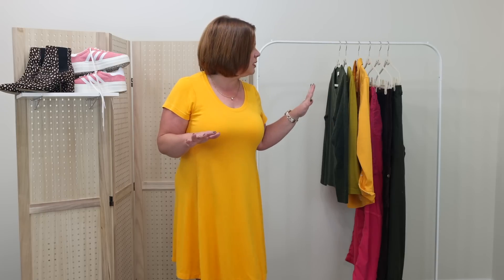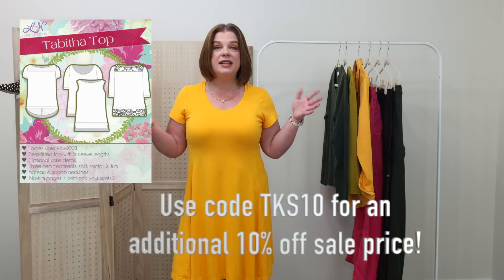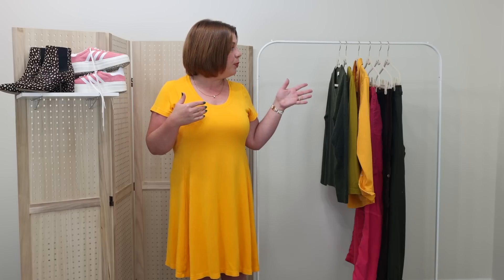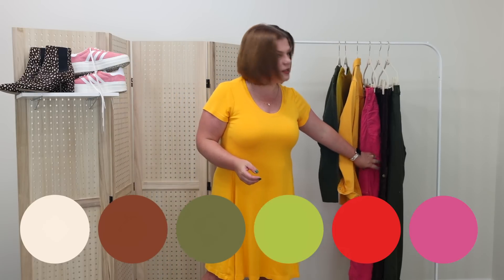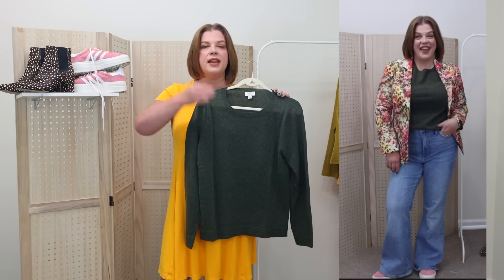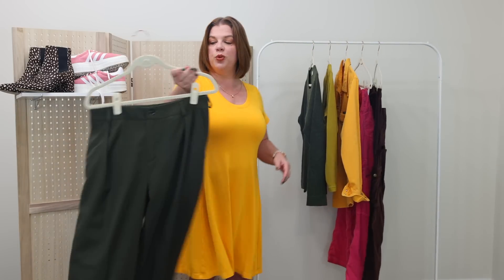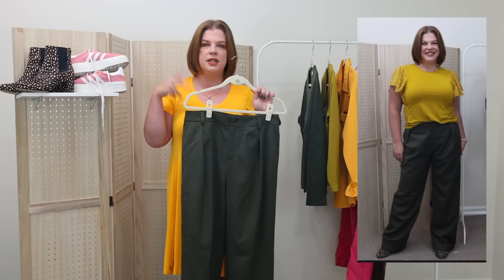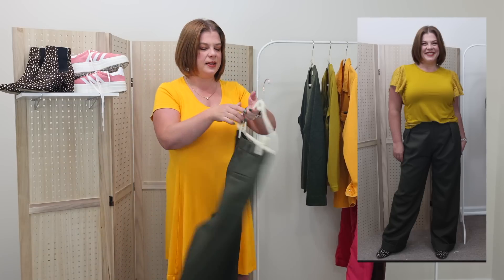My Fall Capsule Wardrobe Update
I’ve got a couple of updates to my Fall Capsule Wardrobe that I wanted to share with you all today!

Today’s Love Notion Feature Friday Pattern is the Tabitha Top and is $5 today (9/22/23) only!

Fabric is a wool gabardine from my stash
Thrifted J.Crew Booties
Thrifted Studs